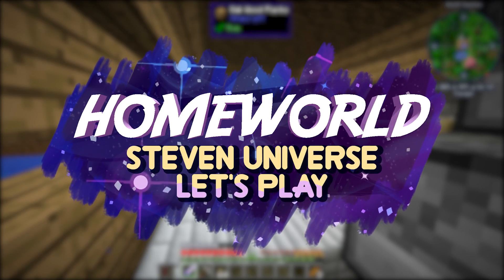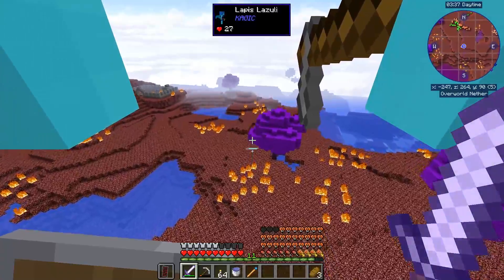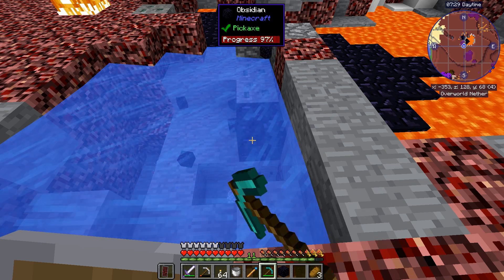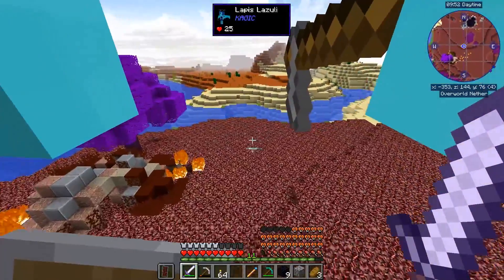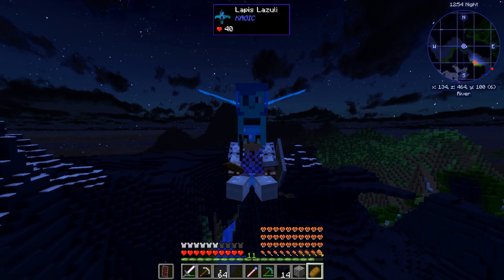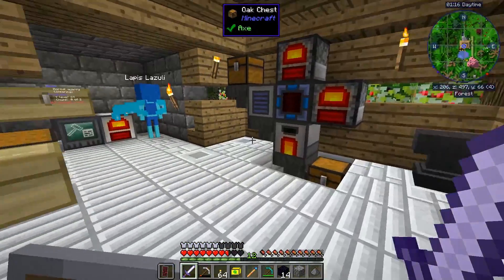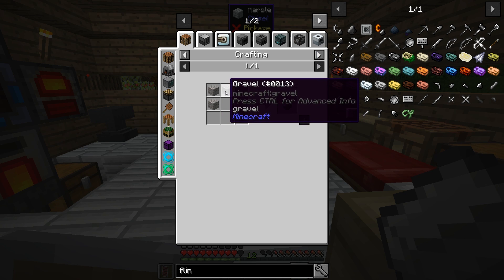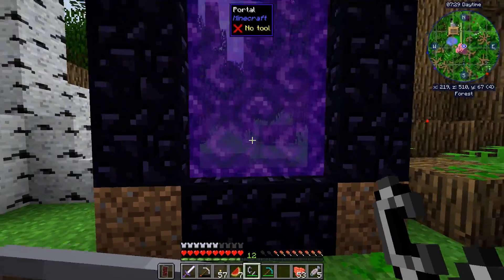Nether Accident 🔥 • Homeworld: Steven Universe Let's Play in Minecraft! [#9]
Welcome to Homeworld: Steven Universe Let's Play in Minecraft! In this series I will try to get as many Gems as I can, build giant Energy Generators and other technological marvels, as well as visit other planets!

Steven Universe is an American animated television series created by Rebecca Sugar for Cartoon Network. It is the coming-of-age story of a young boy named Steven Universe, who lives in the fictional town of Beach City with the "Crystal Gems" – Pearl, Garnet, and Amethyst, three magical humanoid aliens. Steven, who is half-Gem, goes on adventures with his friends and helps the Gems protect the world from their own kind.